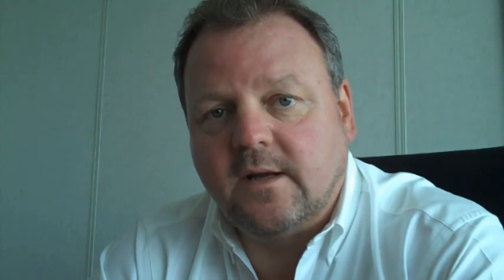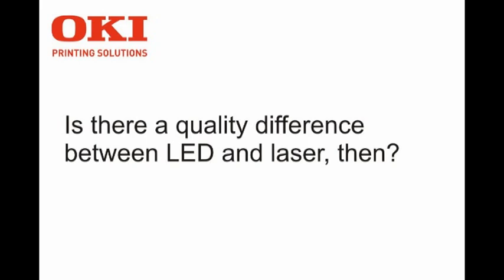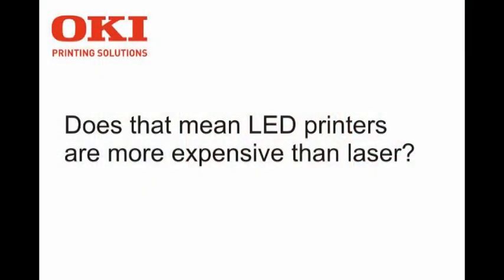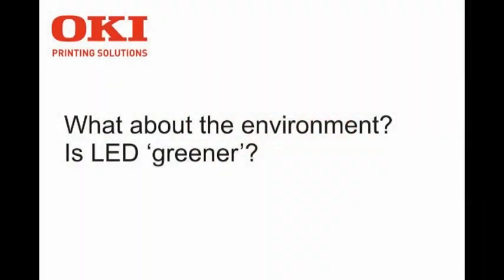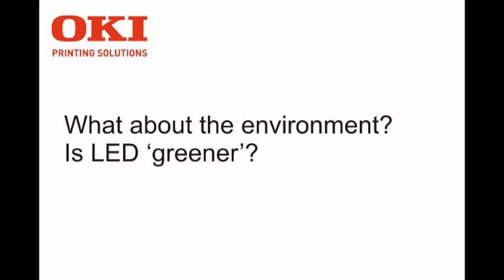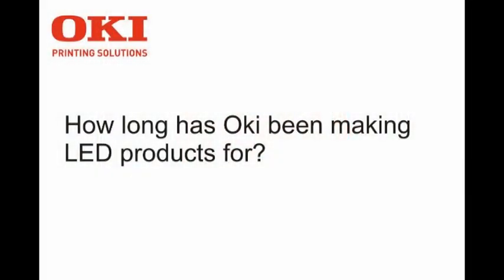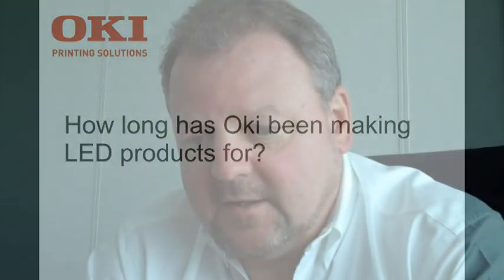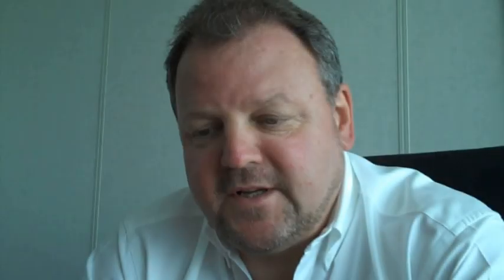Why LED Printing Rocks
John Ross explains in few points the difference between LED and Laser printing and how LED printing provides higher quality inputs.